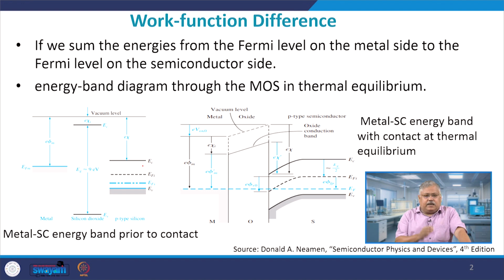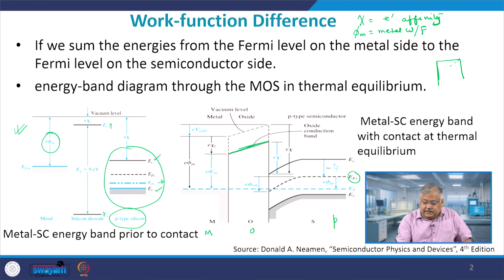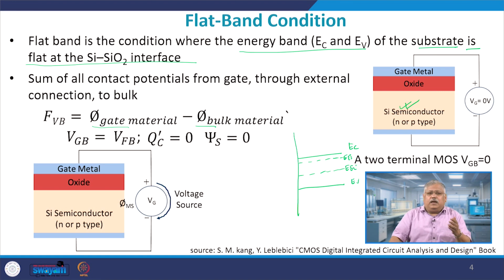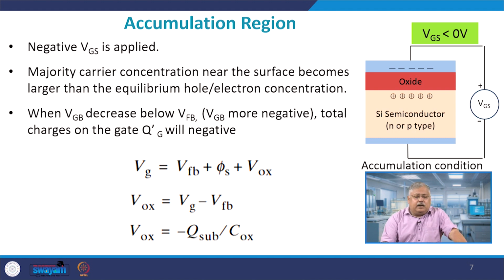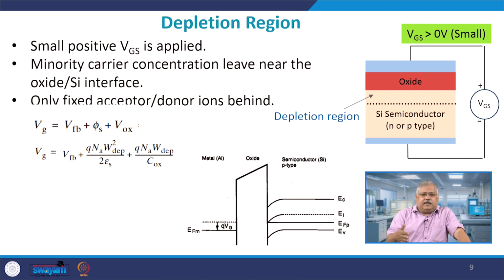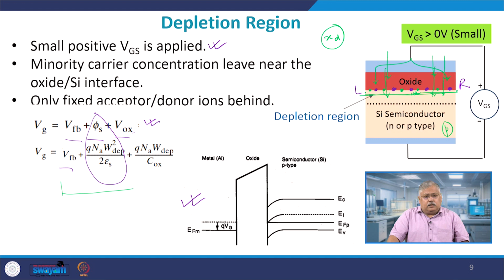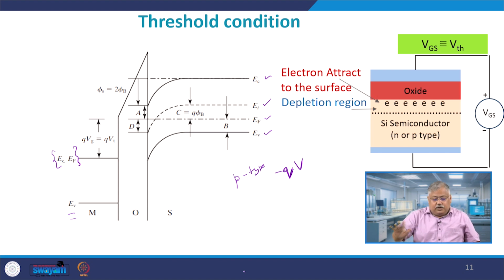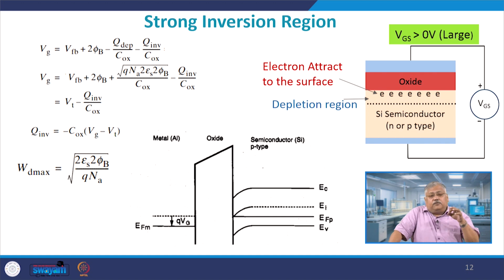Lecture 4 Introduction of MOS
This lecture discusses the appearance of the energy band diagram under equilibrium conditions. Subsequently, it explains the various regions of operation in the MOS structure, including accumulation, depletion, and inversion.